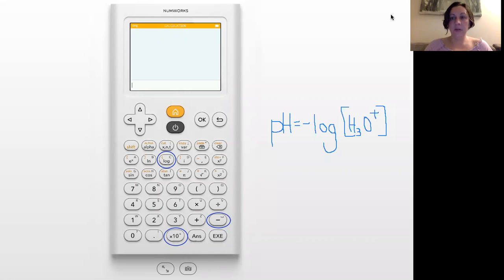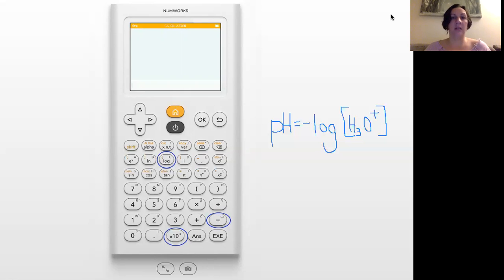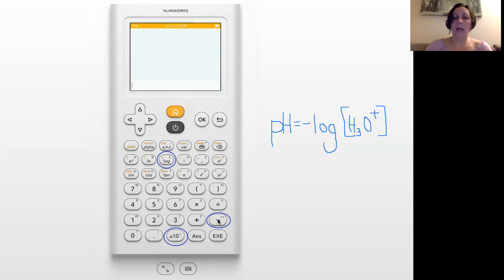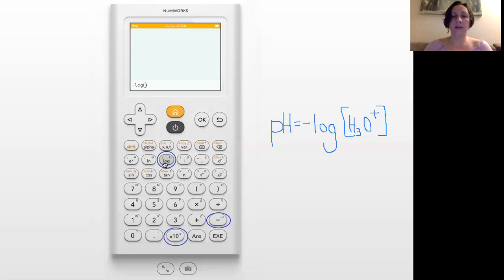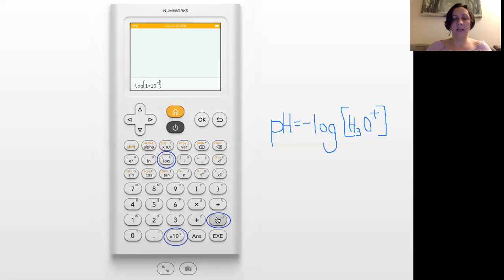Chem 121 Log Buttons & Exponent Buttons on Calculators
This is a short tutorial on how to use a Log button on your calculator